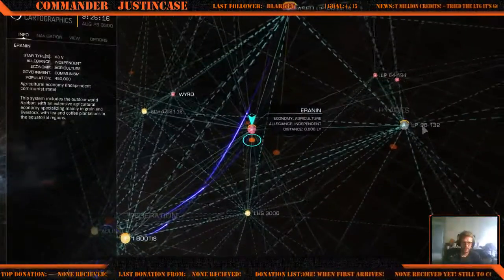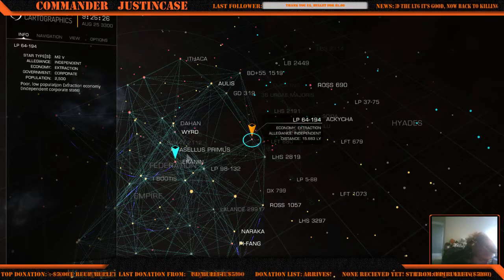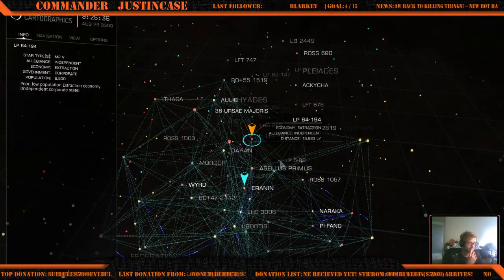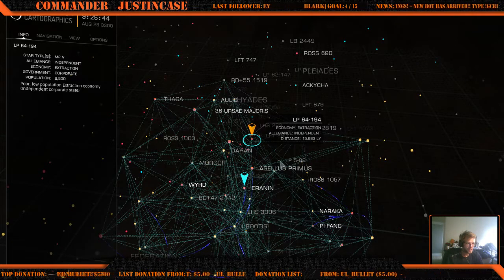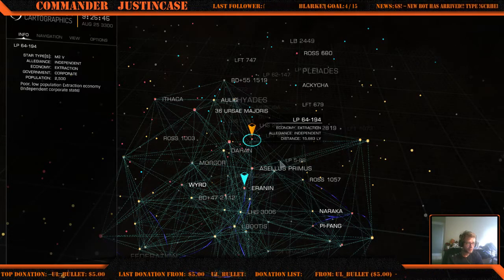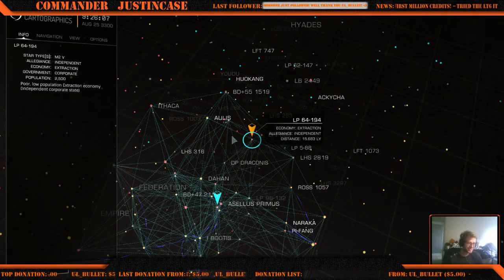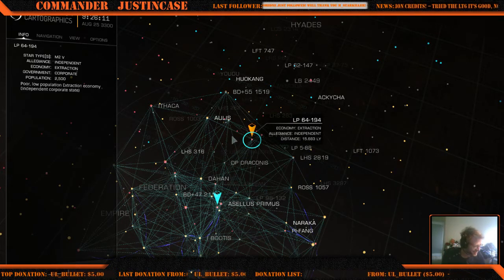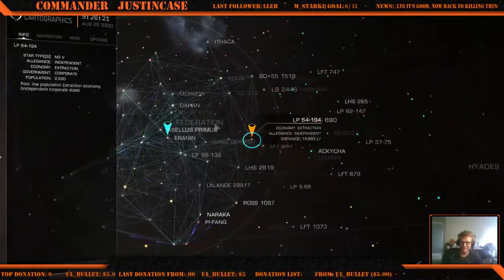Stream recieves it's first donation!!! HYPE!!!